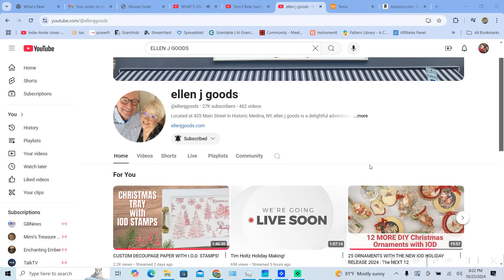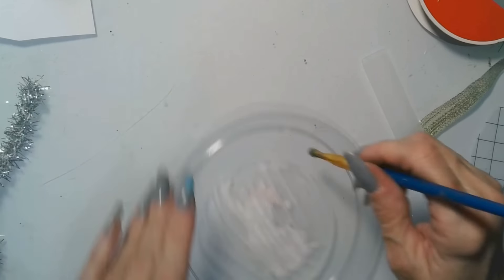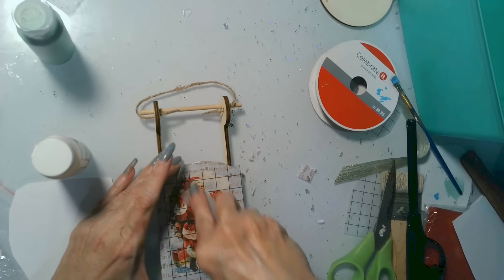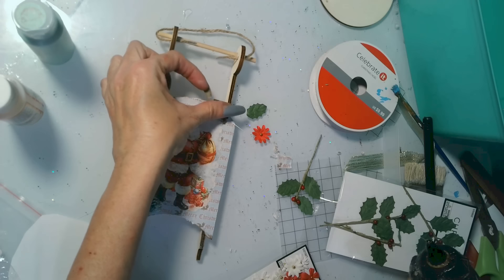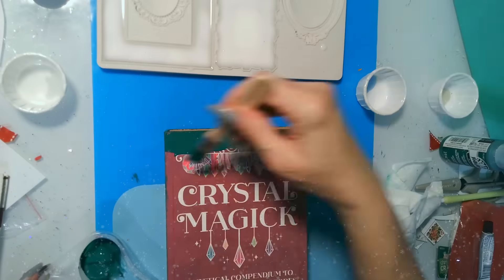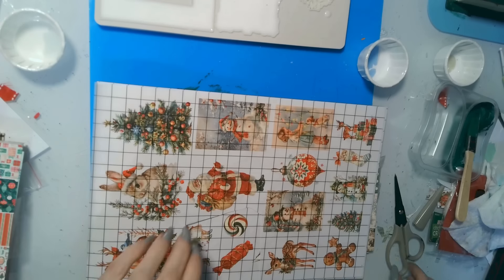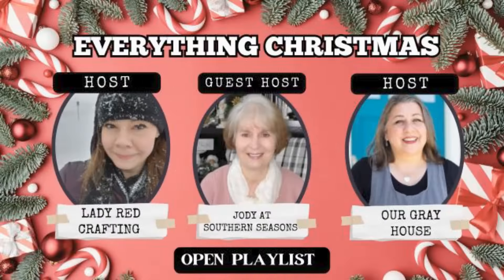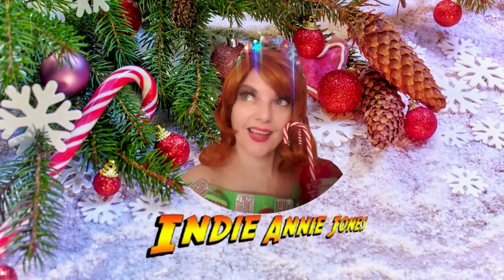Incredibly inexpensive and beautiful Christmas Decor made with IOD and Fast casting crystal resin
Join me and my friends@jodyatsouthernseasons@jodyatsouthernseasons @OurGrayHouse @ladyredcrafting and a full playlist of creators and collaborators as we create beautiful and inexpensive decorations for your home and for every holiday!

My mission is to inspire you to create a beautiful life on a budget for all seasons every day!  Join me on each new weekly adventure!  God bless you!

🔥Let's Resin on Amazon
Visit her online store to see her full product line including IOD!
Lynne also has live tutorials on YouTube and Facebook please visit her channel for more!